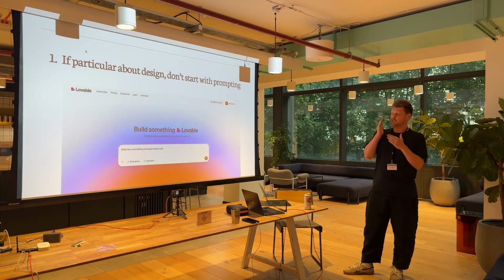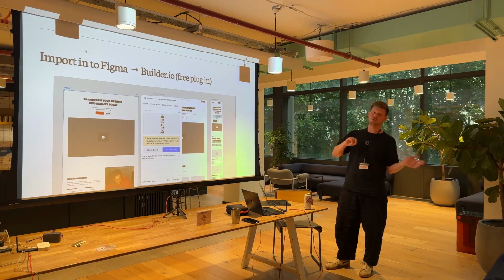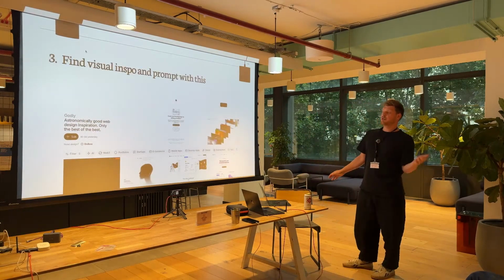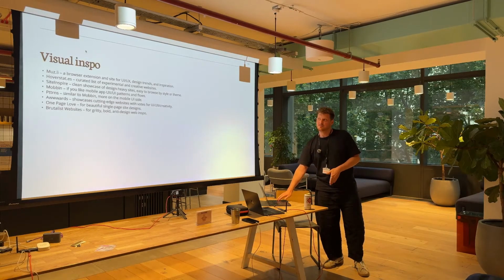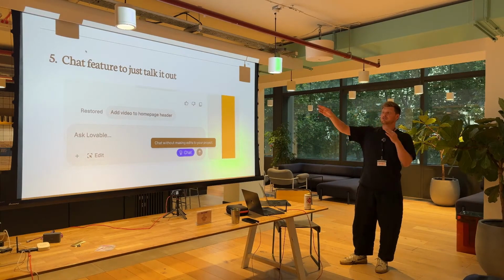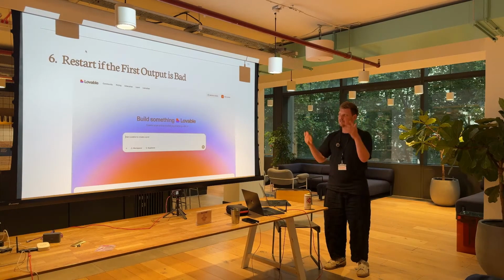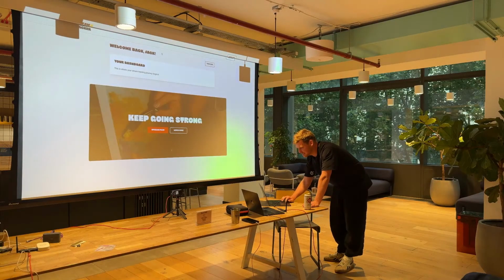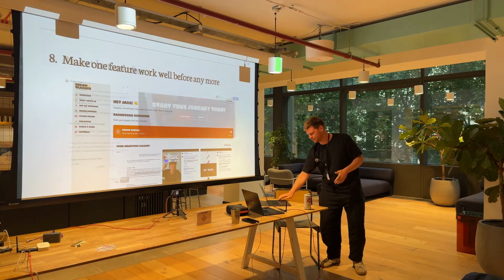11 Lovable Lessons Learnt Loving Lovable // July 2025 // London @Webflow meetup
📺 11 Lovable Lessons Learnt Loving Lovable

🚀 Key Takeaways: "The barrier to entry is lower than ever, but the potential to make 'AI bollocks' is high. Your value now is as a tastemaker and problem solver, not just a doer."

📝 Summary:
Transitioning from agency life to "Webflow-curious" app builder, Jack Redley shares his experiences building 20+ "terrible things" to find the 11 lessons that actually matter. Using a live demo of a football team payment app, he explains that simply prompting "make me an app" isn't enough. To build something truly lovable, you need to combine the power of AI with a structured design workflow—moving from Relume and Figma into Lovable via Builder.io.

This talk is a wake-up call for technical doers: the "Execution Layer" is becoming a commodity. To remain irreplaceable, you must transition from being the "oarsman" to being the "steer," using these tools to solve real-world problems with human authenticity.

🕒 What you’ll learn:

The "Design-First" Workflow: Why you should start with Relume and Figma before touching Lovable to ensure a branded, high-quality UI.

Prompt Engineering: Moving from broad, vague requests to intentional instructions covering components, colors, and fonts.

The "Revert" & "Restart" Mindset: Why it’s often faster to bin a bad output and start fresh than to iterate on a broken foundation.

Feature Creep Prevention: The importance of making one single feature work perfectly before adding complexity.

Technical Diagnosis: Using Lovable to diagnose performance issues and optimize for speed (90+ scores).

The Future of the Web: How AI is shifting the role of the freelancer from "technical doer" to "creative director/tastemaker."

📂 Timestamps:

0:23 – Who is Jack? From Agency to App Builder.

2:12 – What is Lovable? A look at the prototype-to-product tool.

4:41 – The Dream Tracker: A demo of functional, daily-action apps.

6:34 – Lesson 1-3: Using Relume, Figma, and Builder.io for better design.

8:12 – Lesson 4-6: Intentional prompting and visual inspiration (Godly, etc.).

11:15 – Lesson 7-9: Editing in-app, one-feature focus, and the Revert button.

13:13 – Lesson 10-11: Class names and performance optimization.

14:21 – The "Webflow Curious" Future: Are technical doers in trouble?

17:00 – Authentic vs. Churned: Standing out in an AI-saturated LinkedIn world.

18:24 – Final Demo: The football pitch payment app prototype.

Jack Redley is a multidisciplinary creative specializing in Webflow, Spline, and AI-driven app development. He is the host of the Looking for a Design Job podcast and a prominent voice in the London design community.